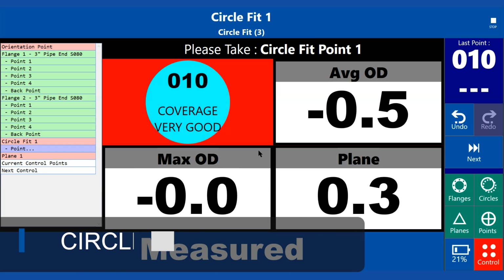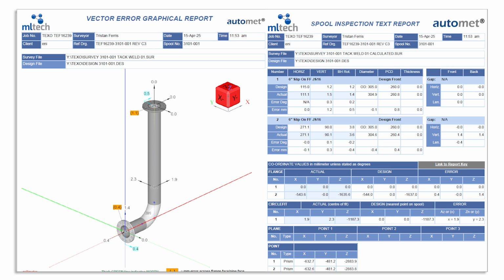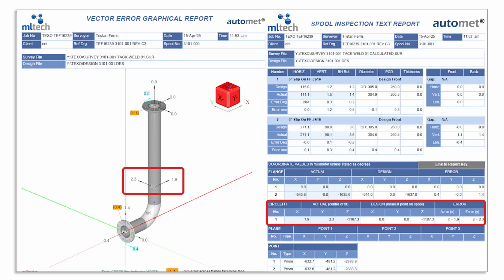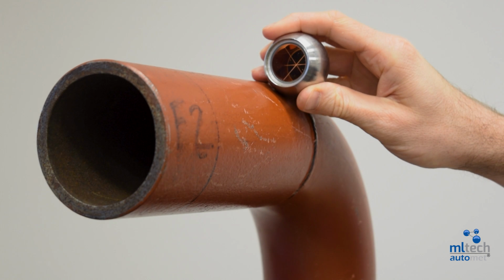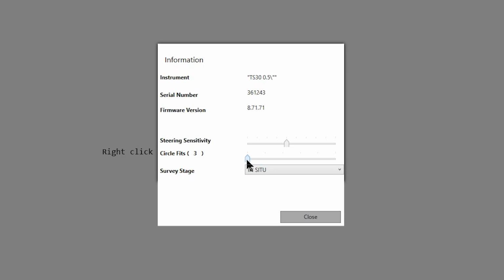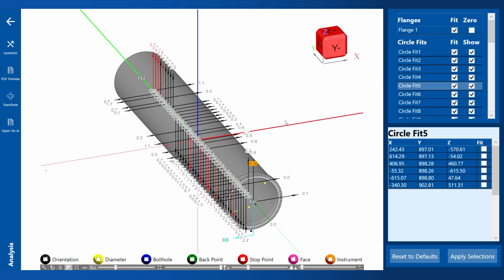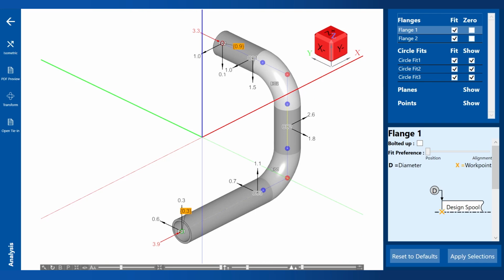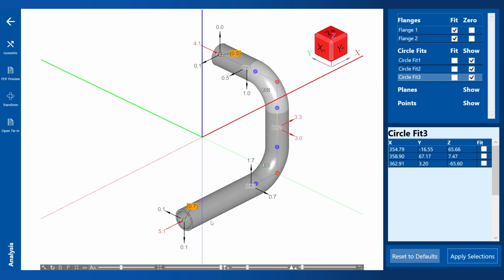Circle Fits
This video discusses why and how we take circle fits. you will also learn how to change the default number of circle fits.